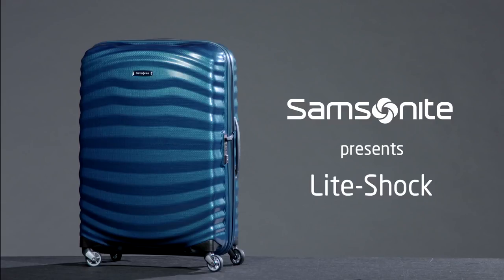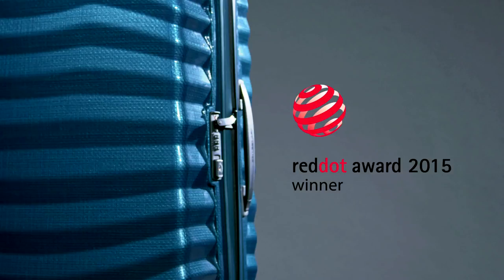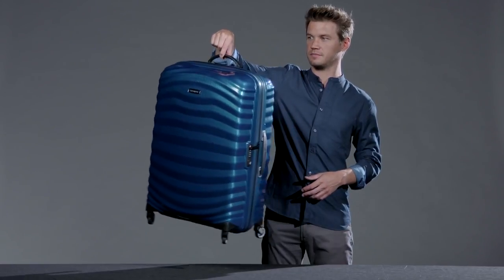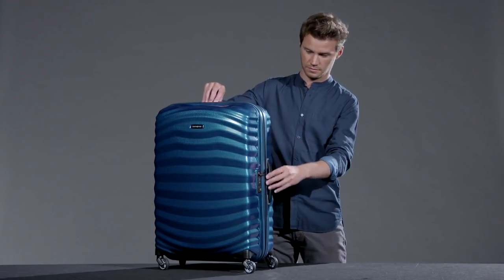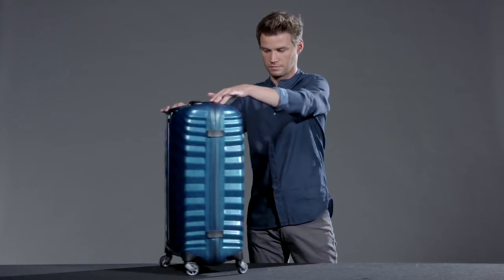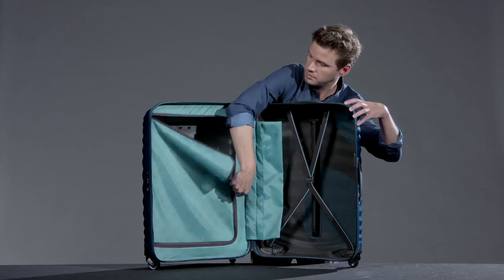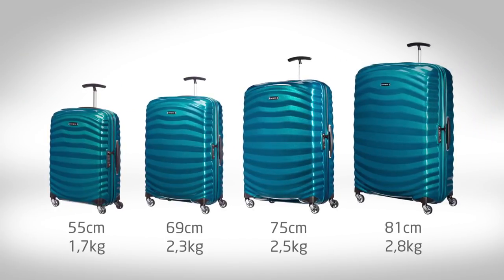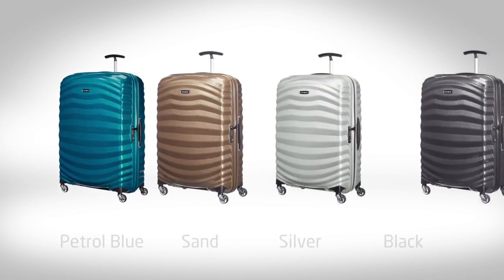Samsonite Lite Shock